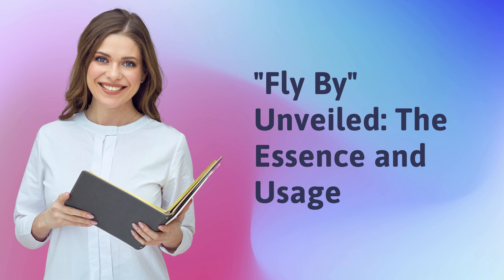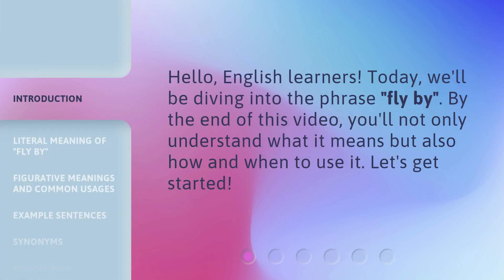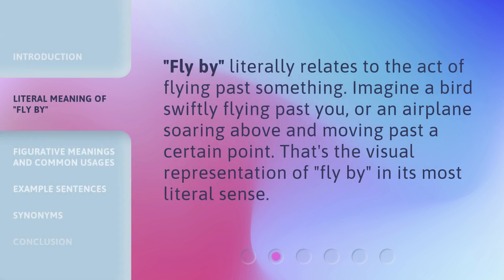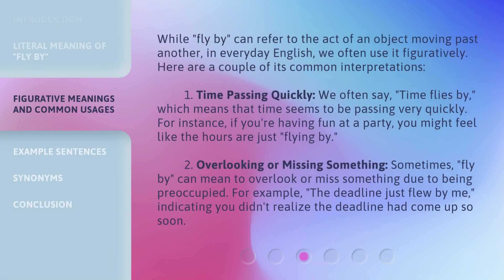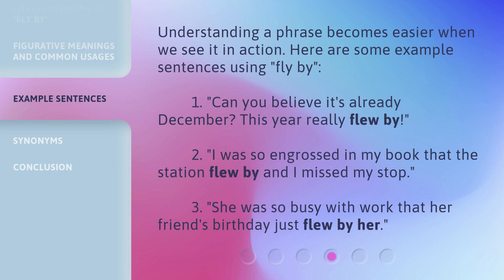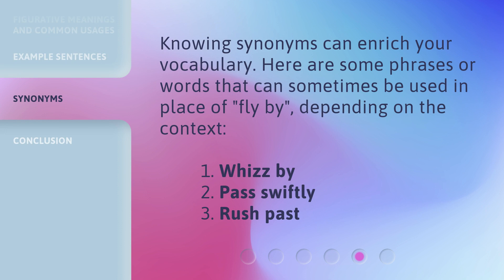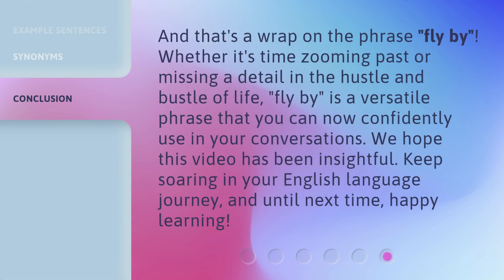"Fly By" Unveiled: The Essence and Usage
"Fly By" Unveiled: The Essence and Usage • Discover the meaning and various uses of the phrase "fly by" in this informative video. From its literal interpretation to its figurative meanings, learn when and how to use this expression in everyday English. Get ready to dive into the essence of "fly by"!

00:00 • Introduction - "Fly By" Unveiled: The Essence and Usage
00:24 • Literal Meaning of "Fly By"
00:44 • Figurative Meanings and Common Usages
01:34 • Example Sentences
02:01 • Synonyms